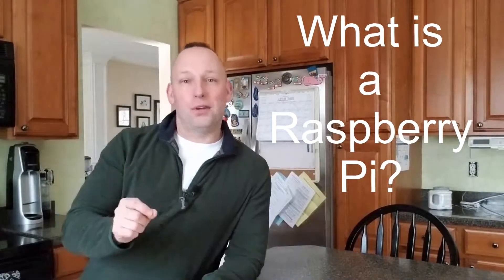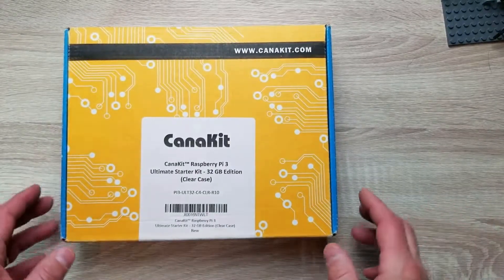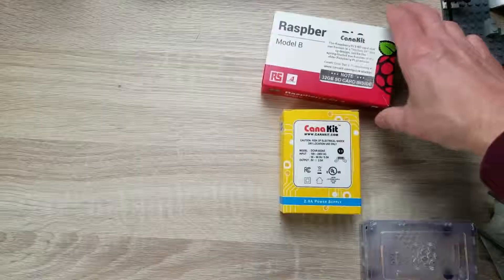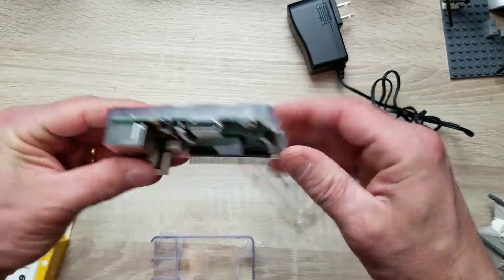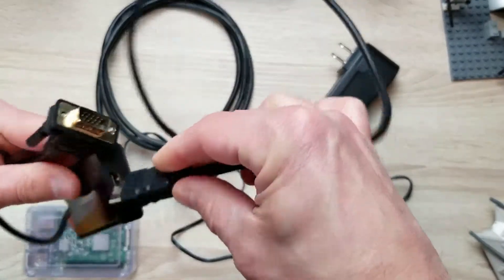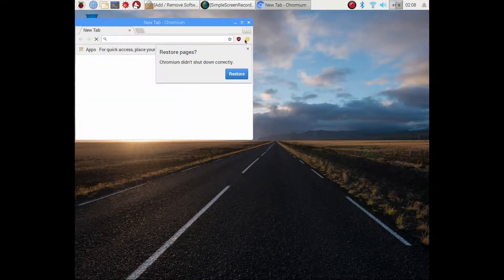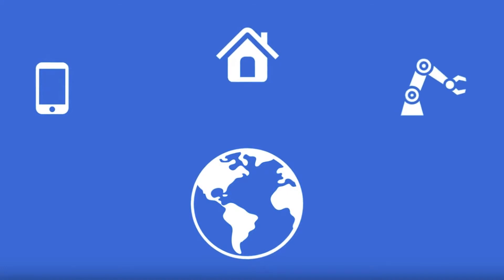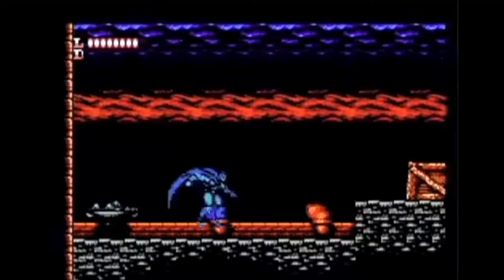What is a Raspberry Pi? A kit to get your started using a Raspberry PI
The raspberry pi is a computer you can purchase and build a large variety of coding and electronic projects.  In this video, I will unbox a Canakit Ultimate Starter Kit that has everything you need to start using a raspberry pi to begin learning to code or operate it as a retro pi gaming system.

Raspberry Pi Canakit 3B Raspberry Pi

The video also shows an HDMI to VGA converter I used to connect to my older monitor.

Moread HDMI to VGA